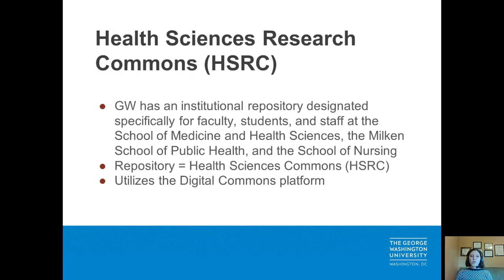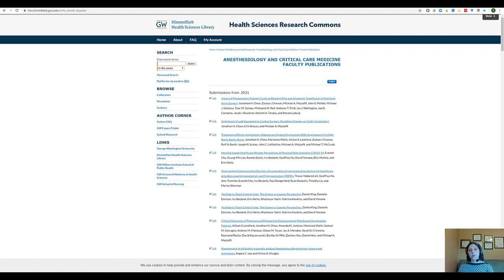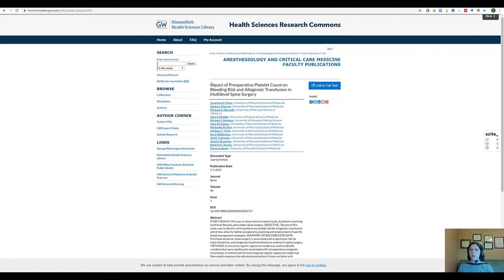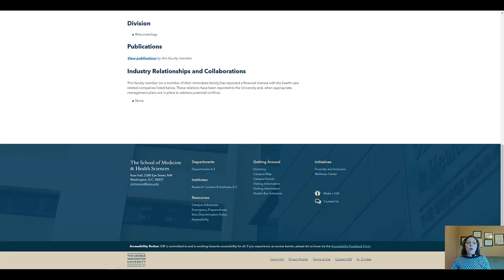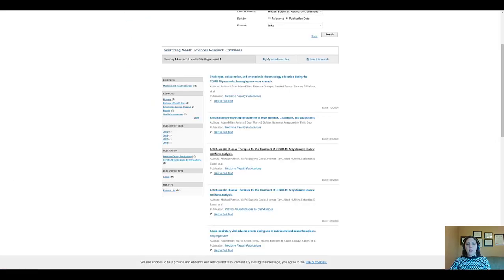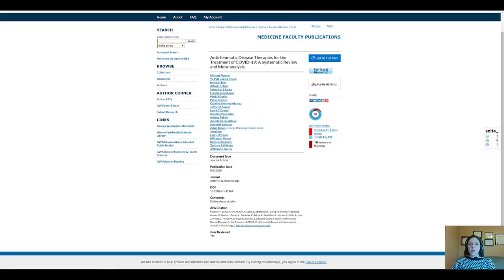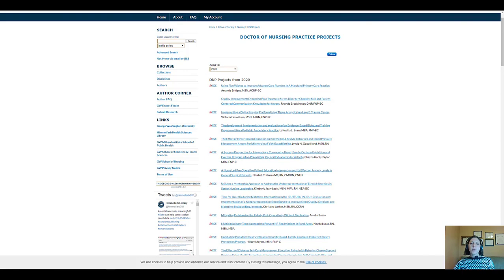Archiving Scholarship in an Institutional Repository (IR)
What is an Institutional Repository (IR) and how can it be used to help promote the visibility of your research? In this brief session, we’ll discuss how to archive items in Health Sciences Research Commons (HSRC), the institutional repository for The George Washington University School of Medicine and Health Sciences, the Milken Institute School of Public Health, and the School of Nursing.